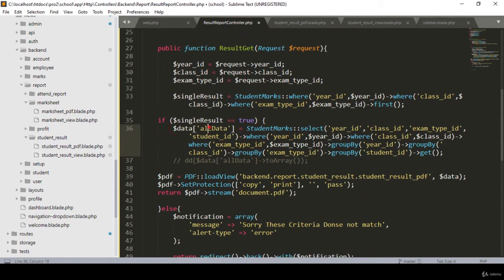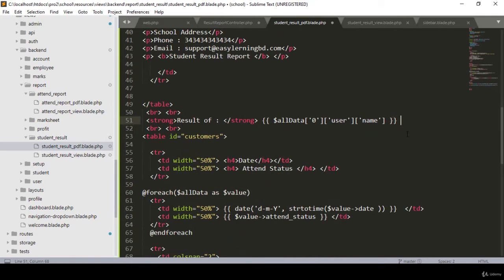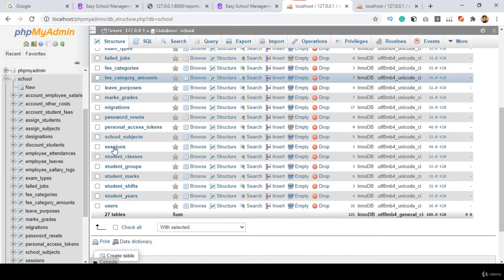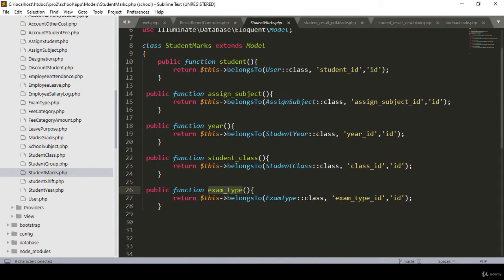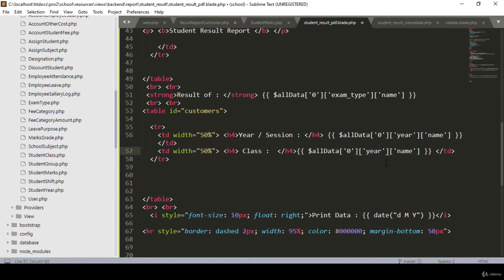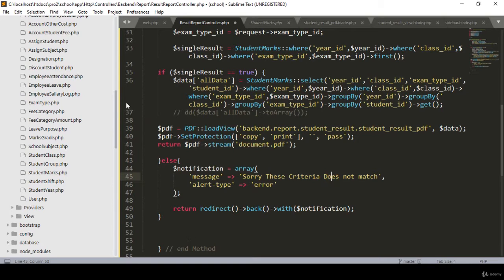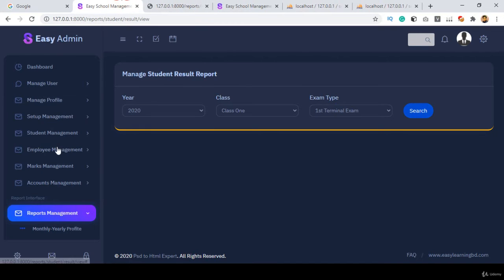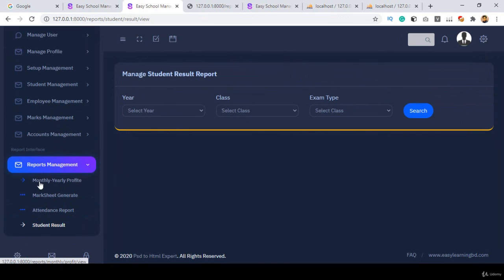3 Students Result Part 3